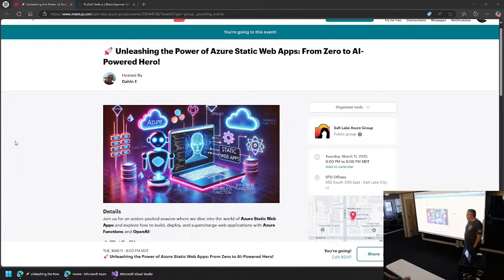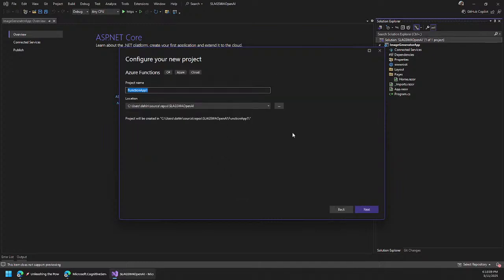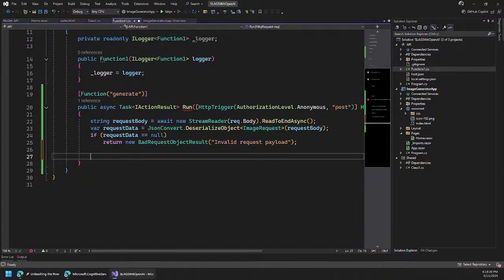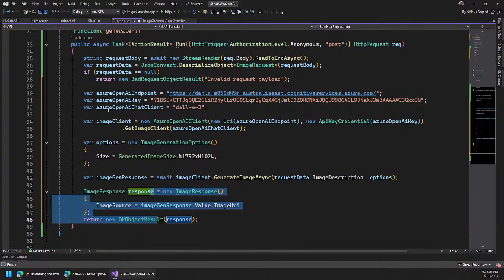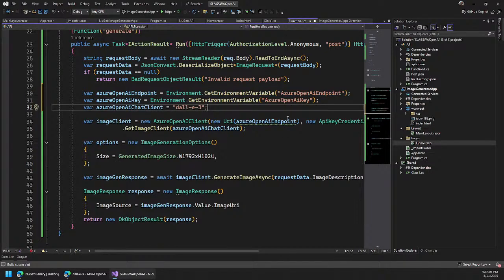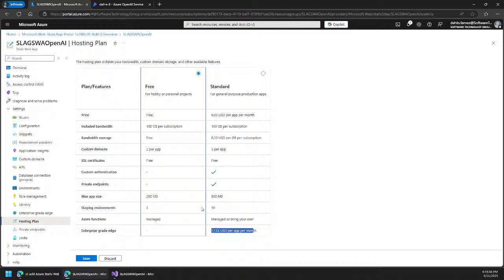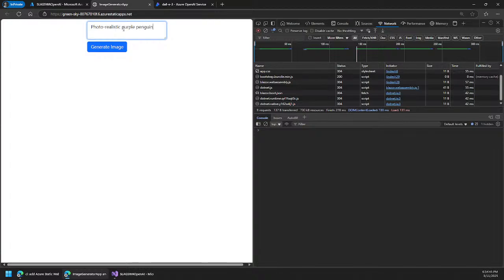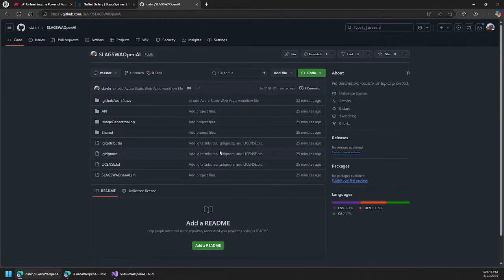Salt Lake Azure Group - Unleashing the Power of Azure Static Web Apps: From Zero to AI-Powered Hero!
Join us for an action-packed session where we dive into the world of Azure Static Web Apps and explore how to build, deploy, and supercharge web applications with Azure Functions and OpenAI!

🔥 What You'll Learn:
✅ Effortlessly create and deploy an Azure Static Web App
✅ Supercharge functionality with serverless Azure Functions
✅ Integrate OpenAI to add intelligent capabilities to your app

Through a live demo, you'll witness firsthand how to build and deploy simple web application powered by AI —all running seamlessly on Azure! Whether you're a developer, cloud enthusiast, or just curious about the future of web apps, this session is for you.

🎯 Don’t miss this chance to level up your skills and see Azure + AI in action!